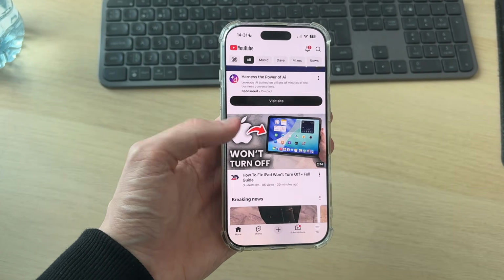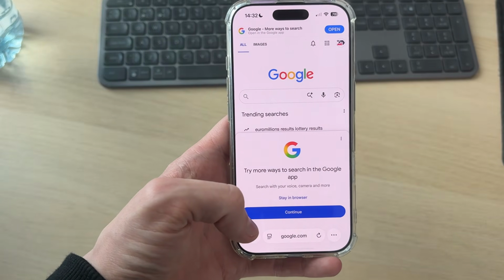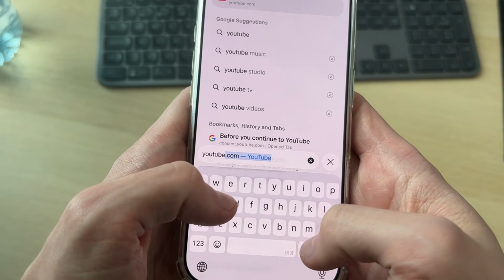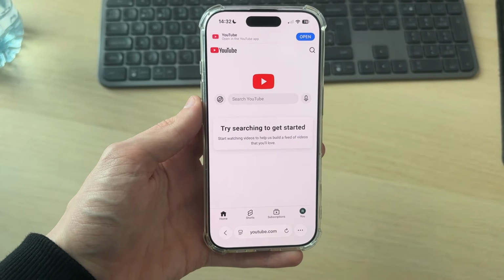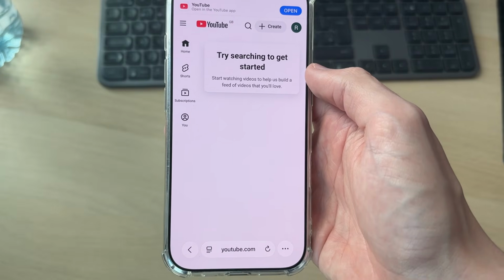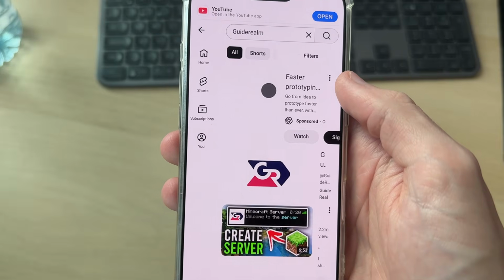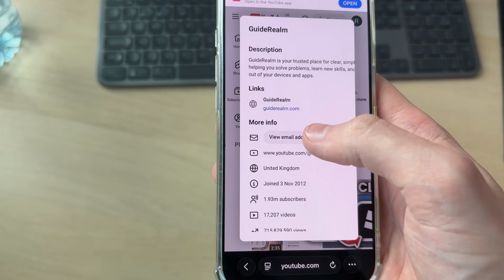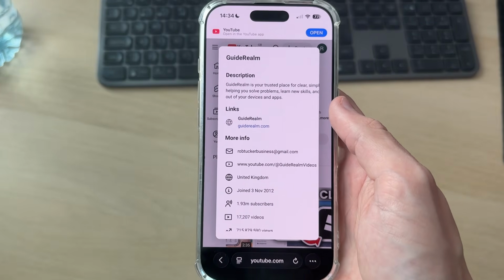How To See YouTube Channel Email - Tutorial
Learn how to see youtube channel email in this video.

GuideRealm